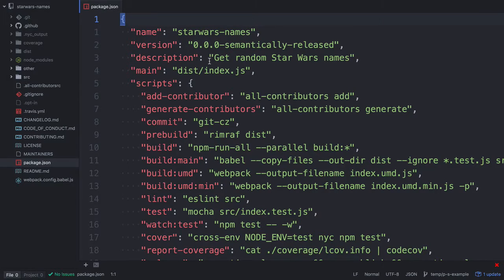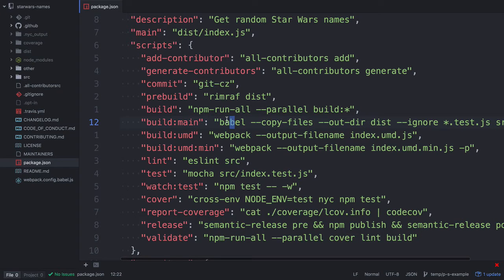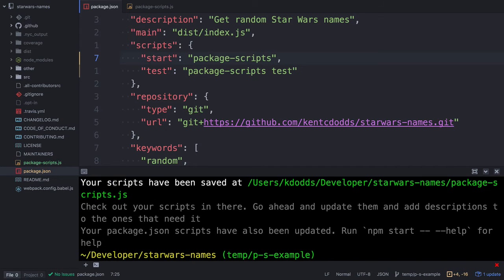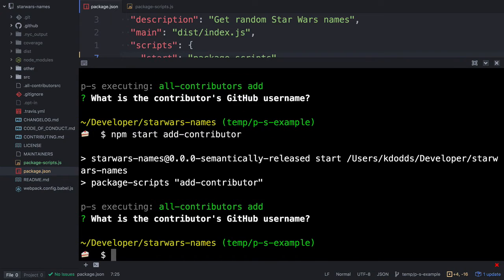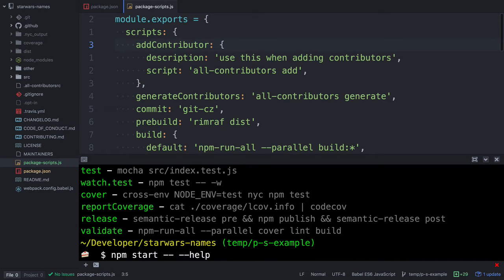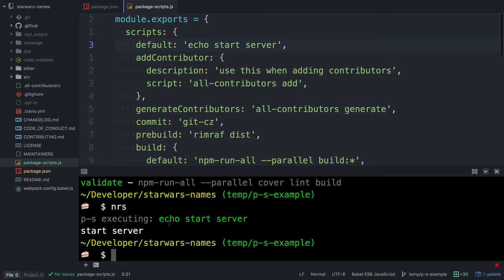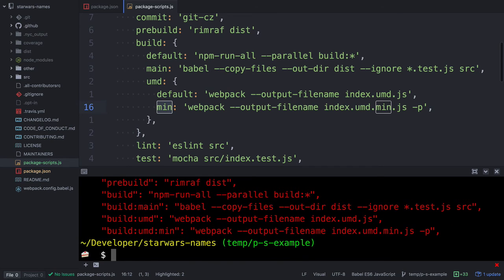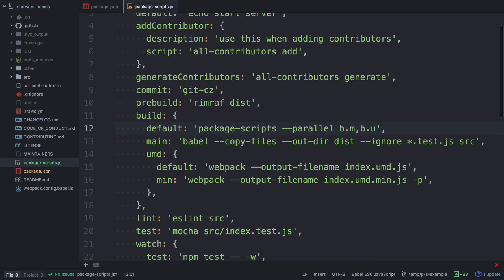Simplify and empower npm scripts with p-s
p-s (aka package-scripts) gives you all the benefits of npm scripts without the cost of a bloated package.json and limits of JSON. In this video, we'll walk through how to initialize a project with p-s and utilize some of it's useful features like script descriptions with --help, --parallel, dynamic script composition, and more.